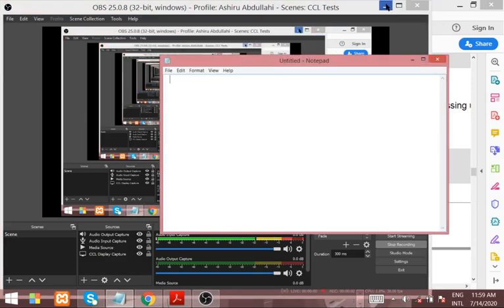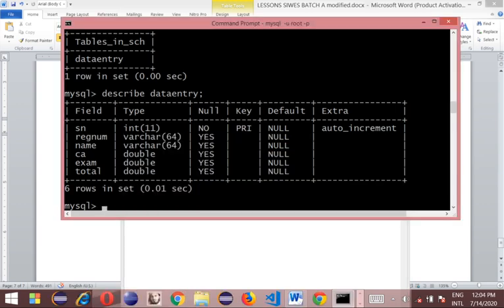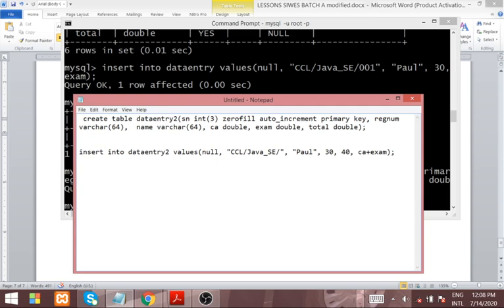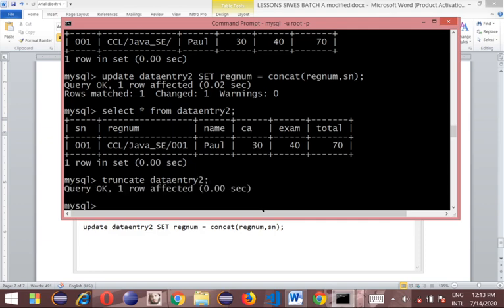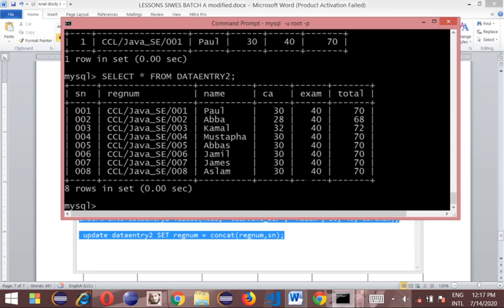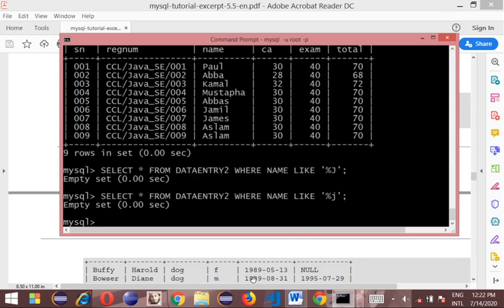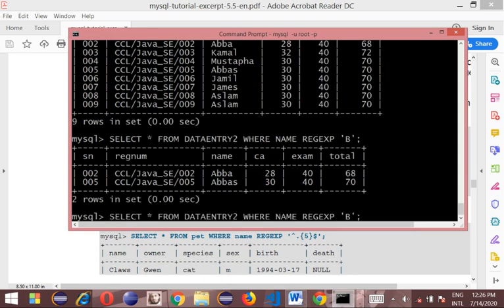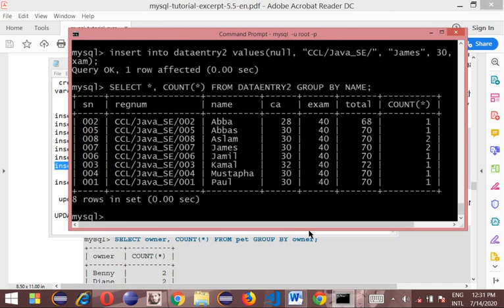Working Nulls, Pattern Matching, RegEx (VIDEO 7)